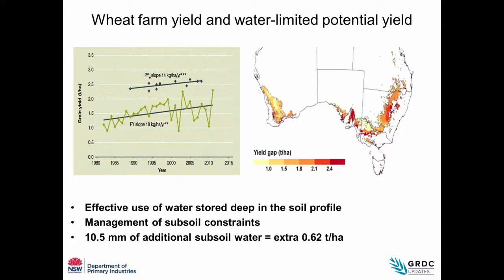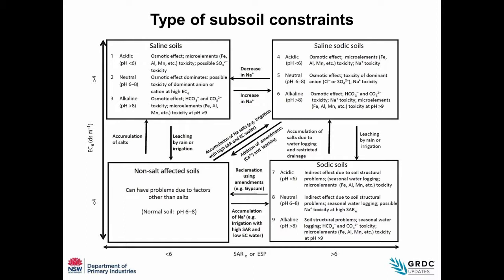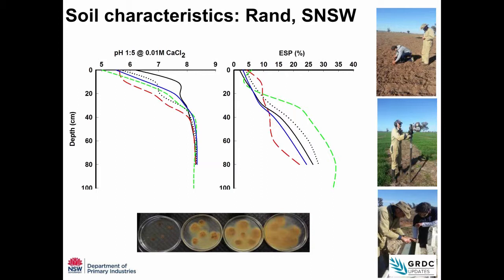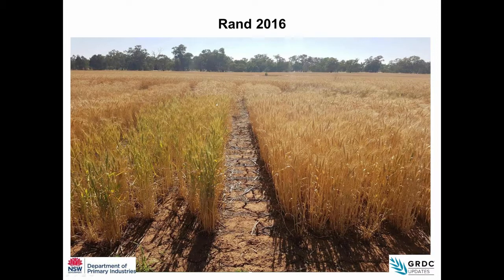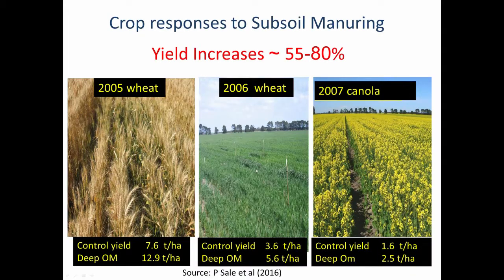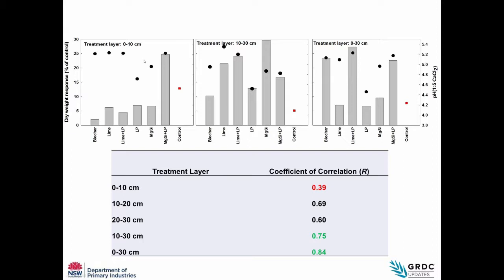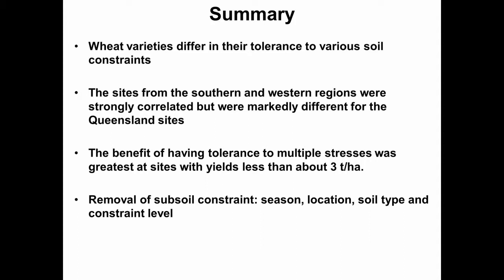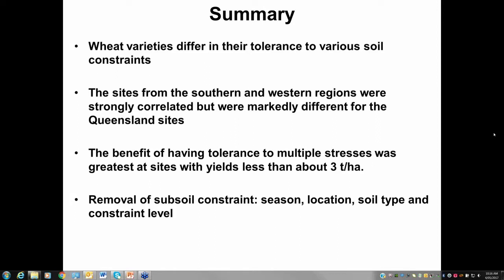Ehsan May 2017